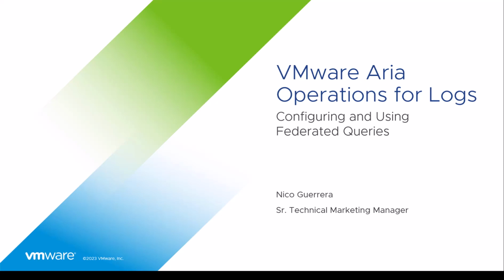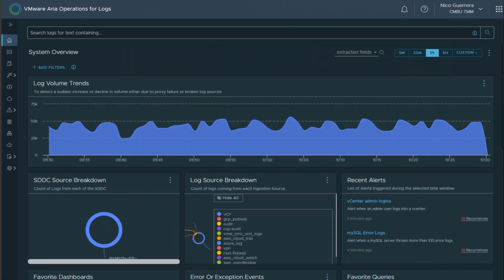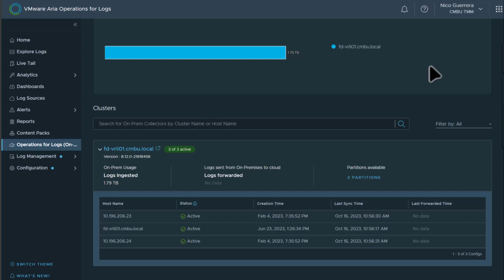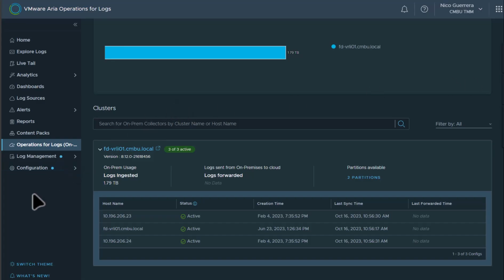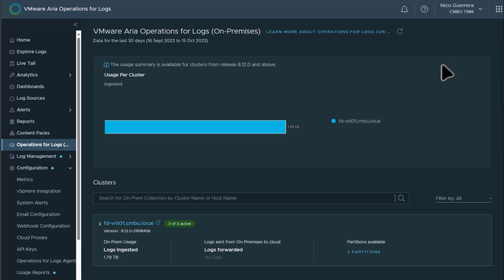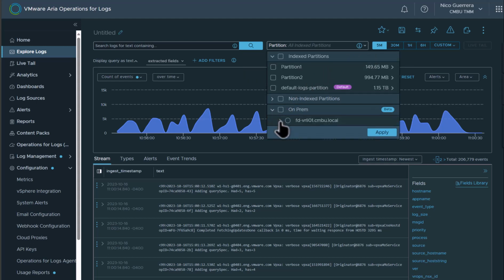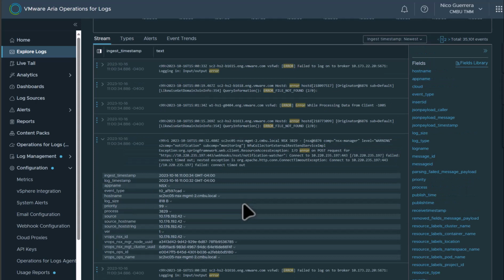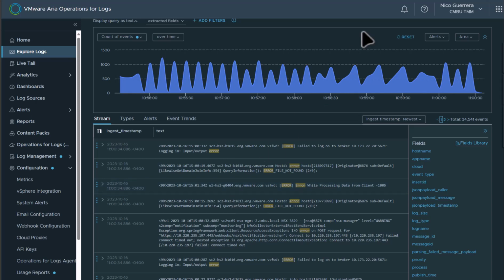VMware Aria Operations for Logs - Federated Queries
Leverage the power of Federated Queries to tie your on-prem Aria Operations for Logs instances to your Aria Operations for Logs SaaS instance for unified log searches between on-prem and cloud.